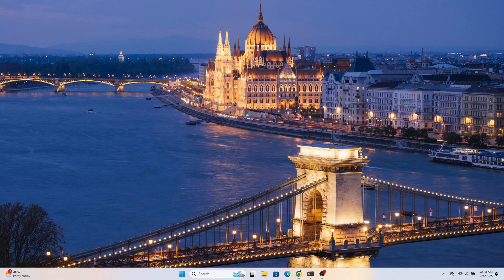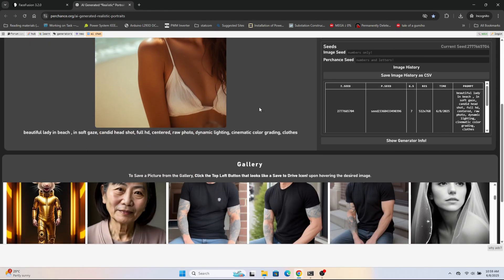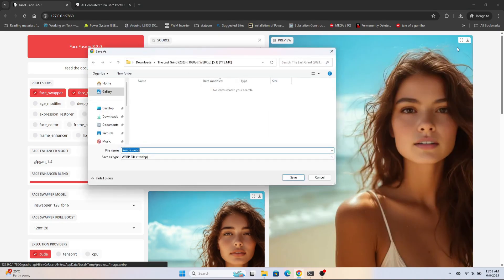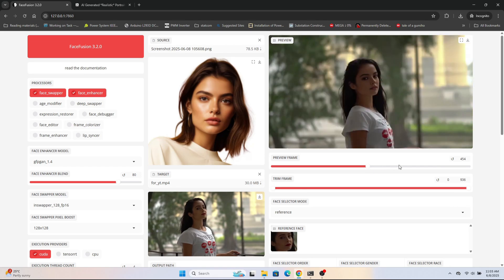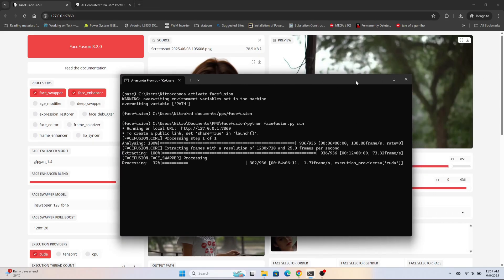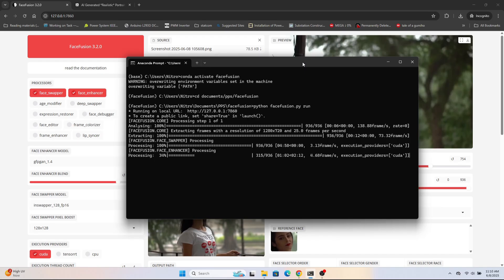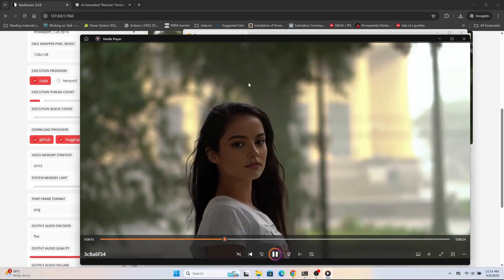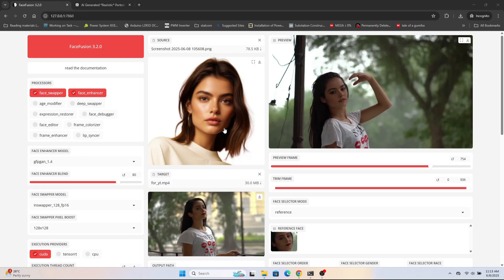Face Swap in Images & Videos | Free tool | Offline tool | FaceFusion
Hello guys!

In this video, I’ll show you how to swap faces in both images and videos using a completely free, offline face swapping tool called FaceFusion. Whether you're creating fun edits or experimenting with AI tools, FaceFusion offers impressive results — and you don't need an internet connection to use it!

🔧 What You’ll Learn:

Step-by-step tutorial on swapping faces in images

How to swap faces in videos

Tips for getting the best face fusion results

✅ Why FaceFusion?

100% Free & Open Source

Works Offline (No internet required after setup)

No watermarks

Simple, user-friendly interface

Great for memes, content creation, and deepfake alternatives

📁 Supported Formats:

Images: JPG, PNG, and many more

Videos: MP4, MOV, etc.

💻 Works on Windows, macOS, and Linux

🧠 Powered by deep learning for realistic and accurate face swaps!

📸 Face swap responsibly — always get consent when using someone’s likeness.